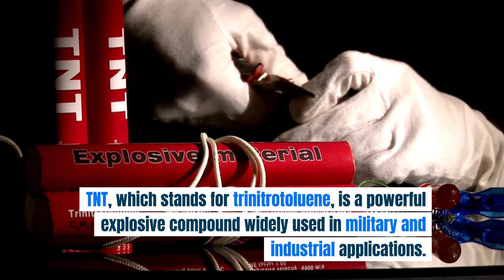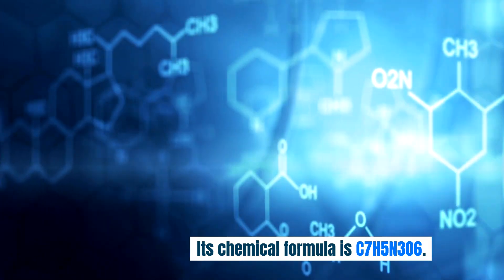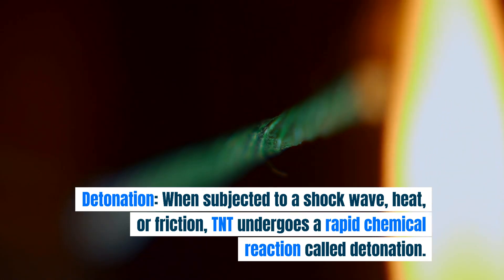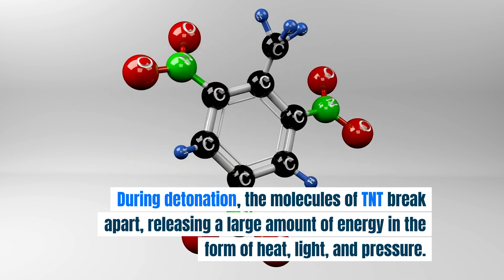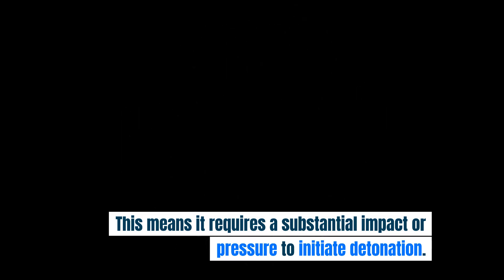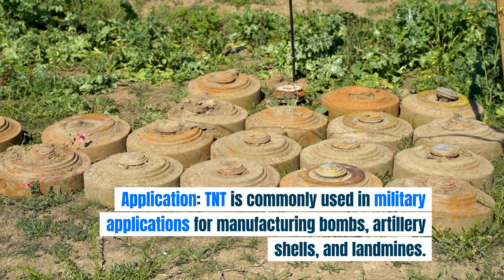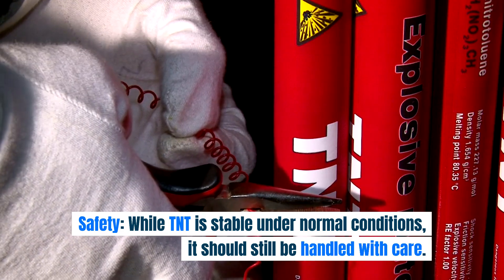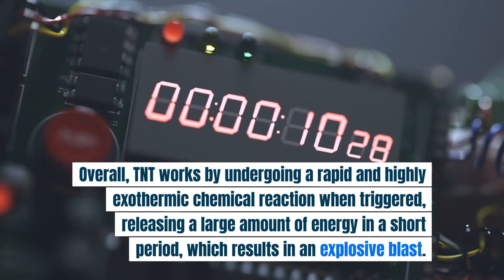How Does TNT Work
TNT, which stands for trinitrotoluene, is a powerful explosive compound widely used in military and industrial applications. Here's how it works:

    Chemical Composition: TNT is a yellow solid compound made up of carbon, hydrogen, nitrogen, and oxygen atoms. Its chemical formula is C7H5N3O6.

    Stability: Despite being an explosive, TNT is relatively stable under normal conditions. It requires a significant amount of energy to initiate a detonation.

    Detonation: When subjected to a shock wave, heat, or friction, TNT undergoes a rapid chemical reaction called detonation. During detonation, the molecules of TNT break apart, releasing a large amount of energy in the form of heat, light, and pressure. This rapid release of energy generates the explosive force associated with TNT.

    Shock Sensitivity: TNT is relatively insensitive to shock compared to some other explosives like nitroglycerin. This means it requires a substantial impact or pressure to initiate detonation.

    Heat of Explosion: The detonation of TNT produces a significant amount of heat. This heat contributes to the destructive power of the explosion and can cause secondary fires in the surrounding area.

    Application: TNT is commonly used in military applications for manufacturing bombs, artillery shells, and landmines. It's also used in industrial applications for demolition, mining, and quarrying due to its high energy output and stability.

    Safety: While TNT is stable under normal conditions, it should still be handled with care. Accidental detonation can occur if it's mishandled or exposed to high temperatures, shocks, or friction.

Overall, TNT works by undergoing a rapid and highly exothermic chemical reaction when triggered, releasing a large amount of energy in a short period, which results in an explosive blast.